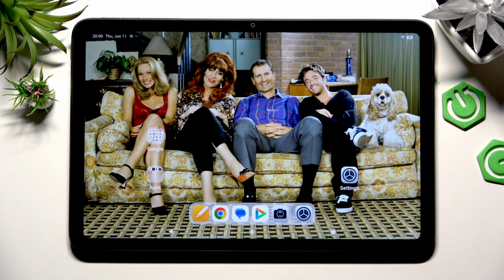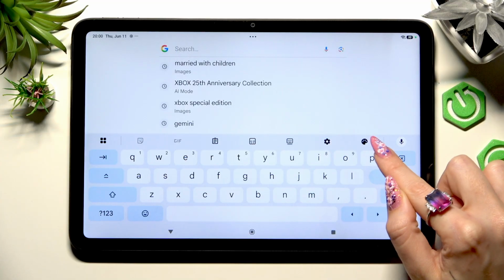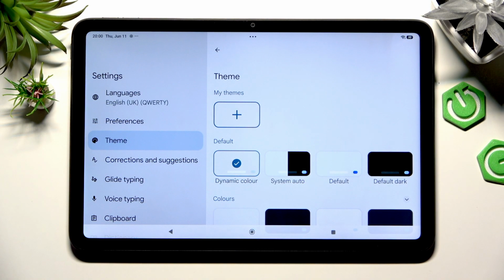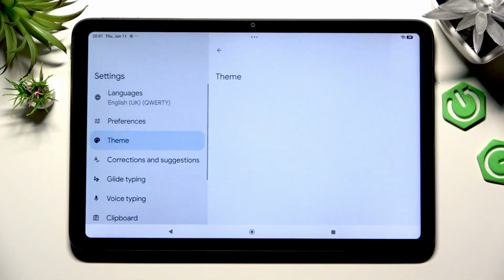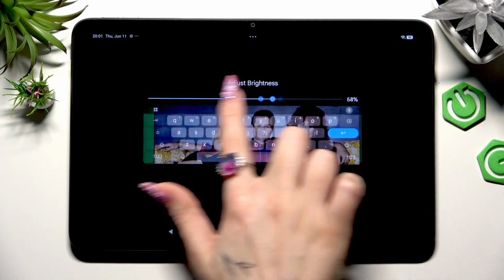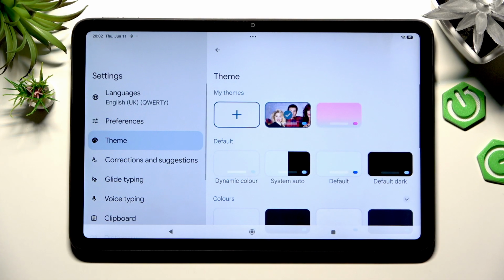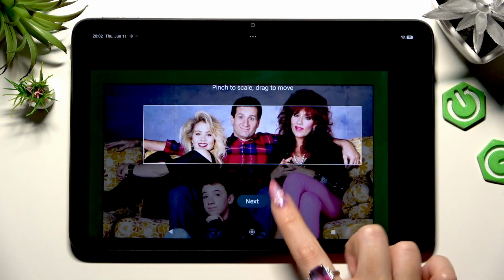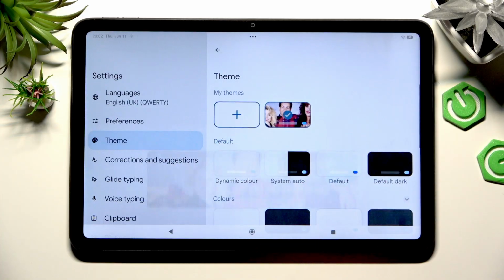REDMI Pad 2 4G – How to Change Keyboard Theme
In this short video I show how to change and customize the keyboard theme on the REDMI Pad 2 4G. You will learn how to open the keyboard, tap the color palette, choose a pre-made theme or create a custom theme from a photo, adjust brightness and key borders, apply changes, and manage or delete saved themes. This step-by-step guide uses the stock keyboard on REDMI Pad 2 4G and is perfect for anyone who wants a cleaner, personalized typing look or better visibility while typing.

How to change keyboard theme on REDMI Pad 2 4G?
How to set a photo as keyboard background on REDMI Pad 2 4G?
Where to delete or edit custom keyboard themes on REDMI Pad 2 4G?

0:00 Intro – what you'll learn
0:08 Open keyboard & tap the color palette icon
0:26 Choose a keyboard and apply a pre-made theme
0:58 Create a custom theme – tap the + under My themes
1:13 Pinch to scale, drag to position, then tap Next
1:20 Adjust brightness, set key borders, and hit Done
1:37 Manage, edit (pen) or delete (bin) downloaded and custom themes
2:20 Outro – like, comment and subscribe